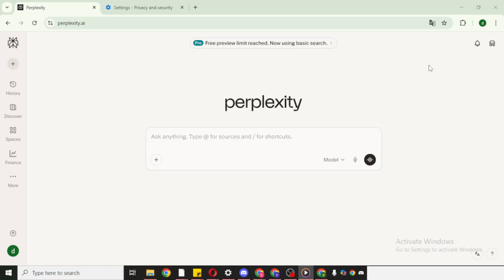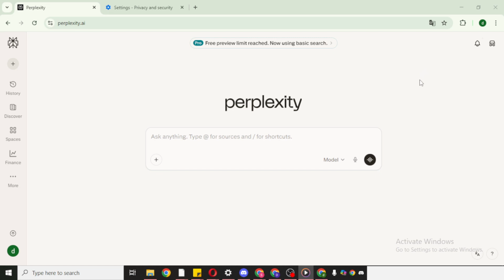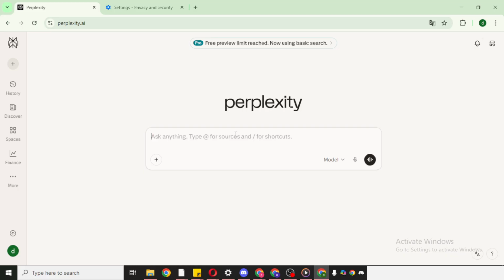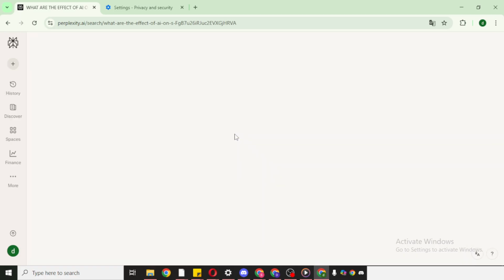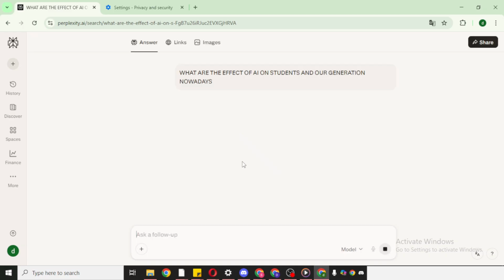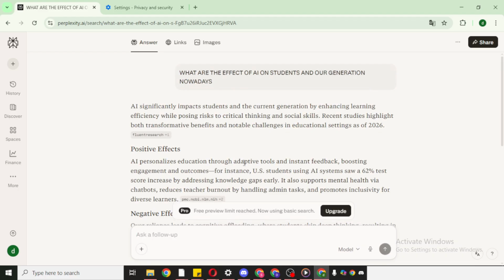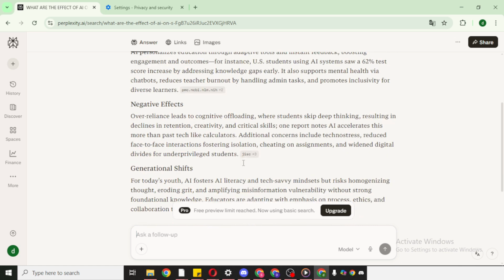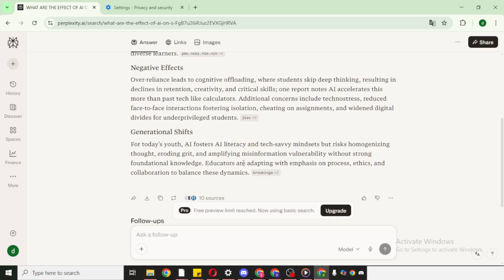How to use Perplexity AI for academic research (full guide 2026)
Today in this video we are going to learn  How to use Perplexity AI for academic research, Perplexity AI research tool for students, Perplexity AI scholarly research guide, Perplexity AI literature review help, Perplexity AI citation and references, Perplexity AI data gathering tutorial, Perplexity AI academic writing aid, Perplexity AI study research tips, Perplexity AI research paper assistance, Perplexity AI research workflow, Perplexity AI project research guide, Perplexity AI evidence-based research, Perplexity AI university research help, Perplexity AI research methodology guide, Perplexity AI study resource tool